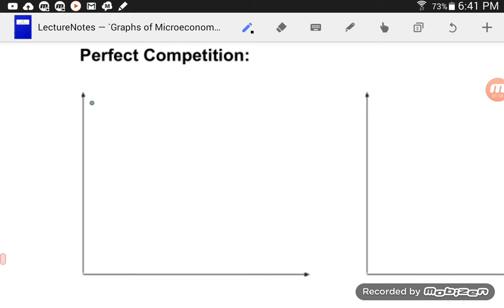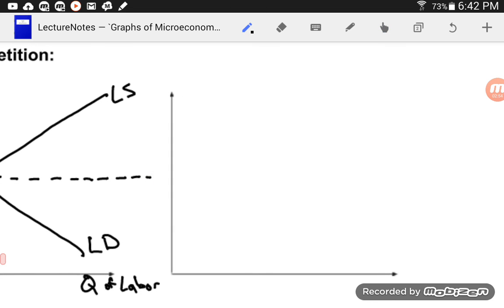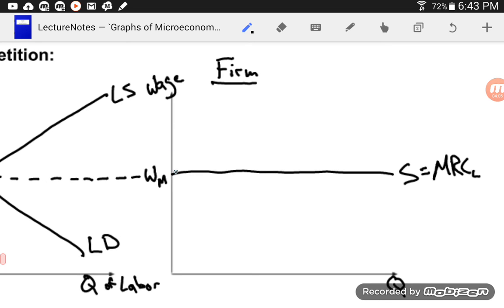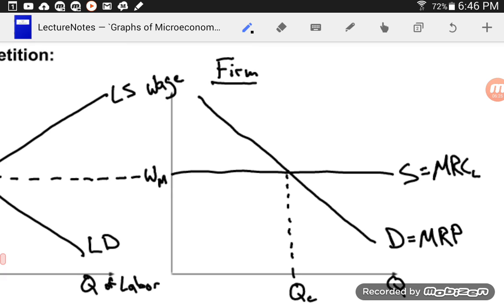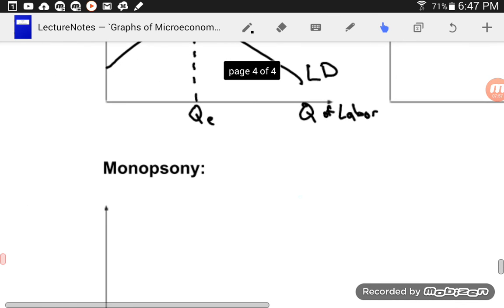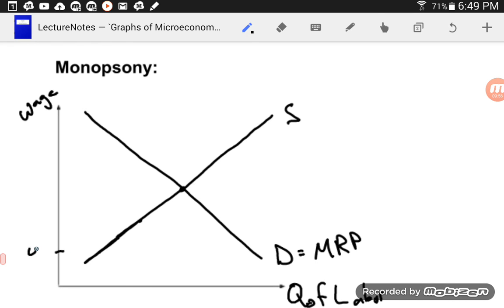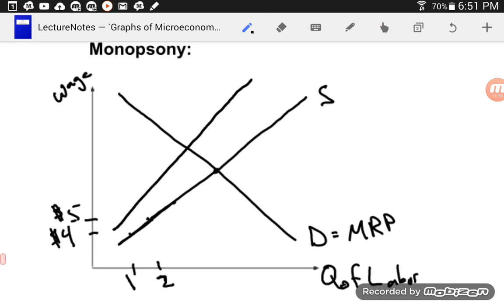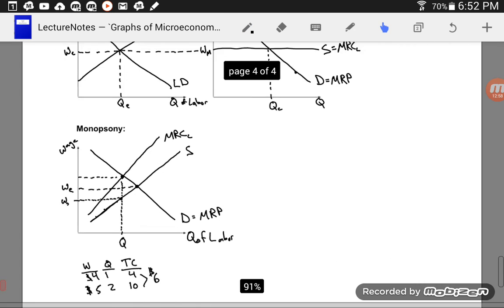AP Microeconomics Graphs - Part 7